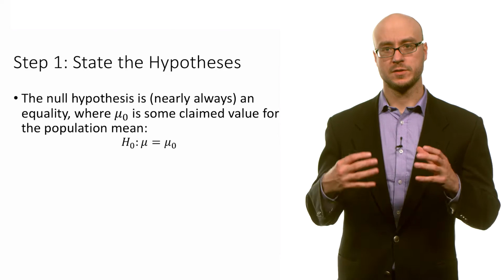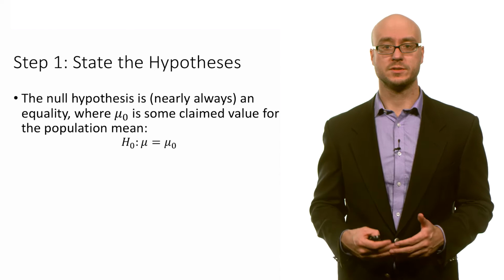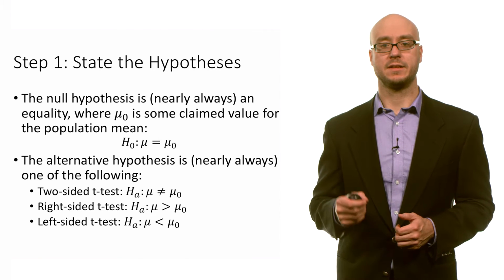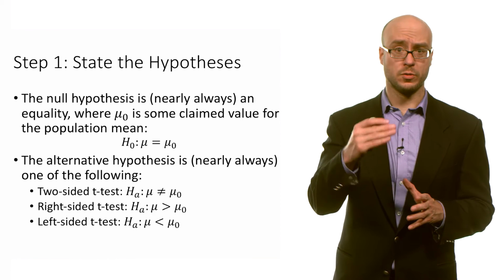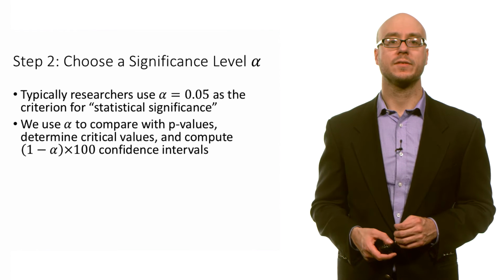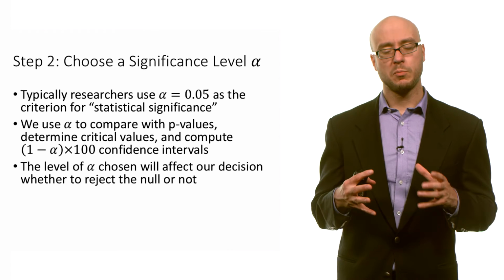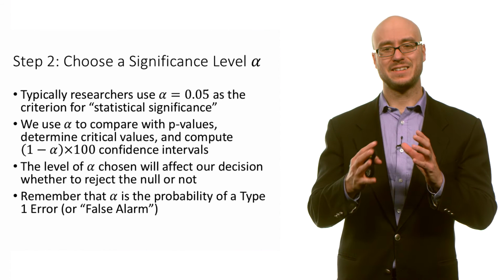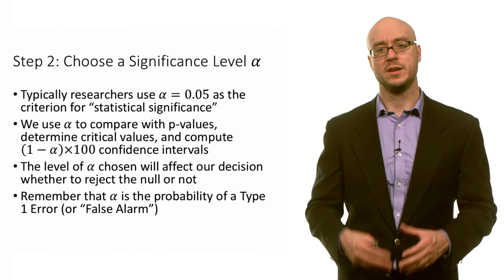STATE100 SP16 24571 WEEK 9 PART 3 TOPIC 2 KE